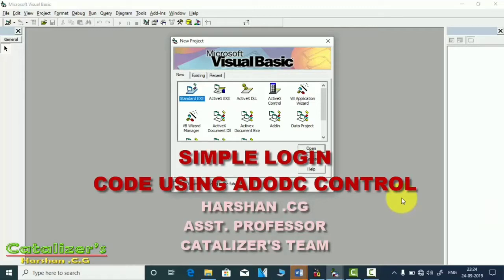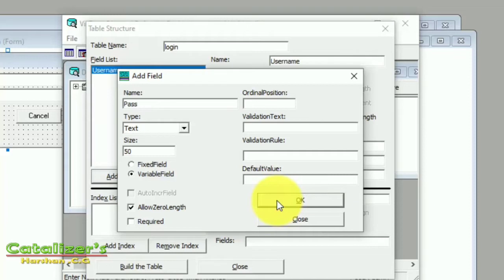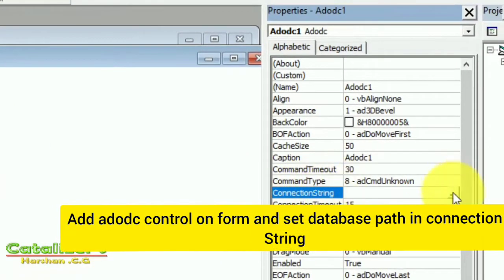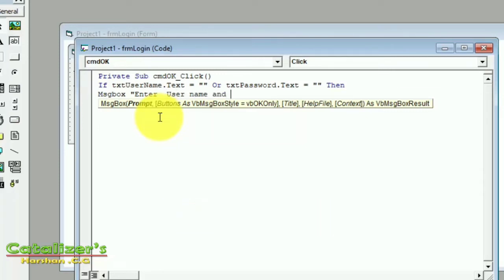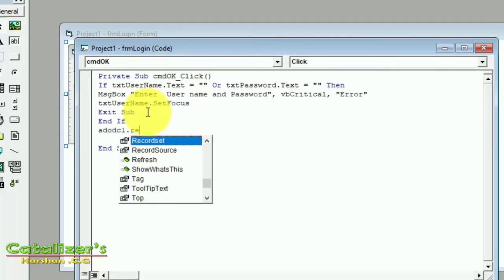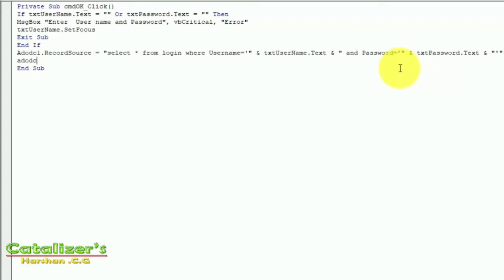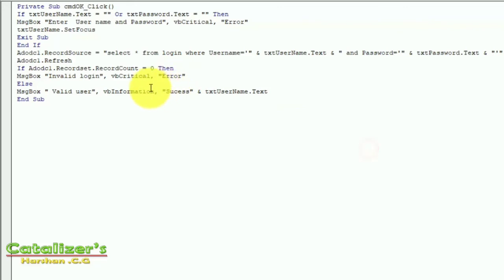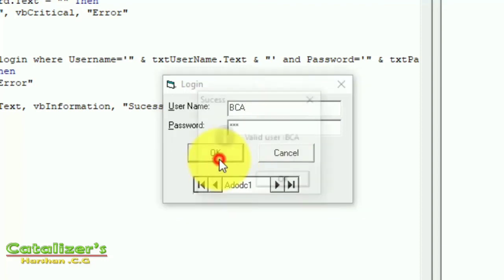Simple Login code using VB 6.0 with ADODC control